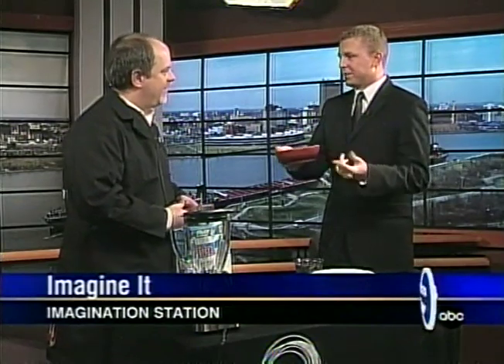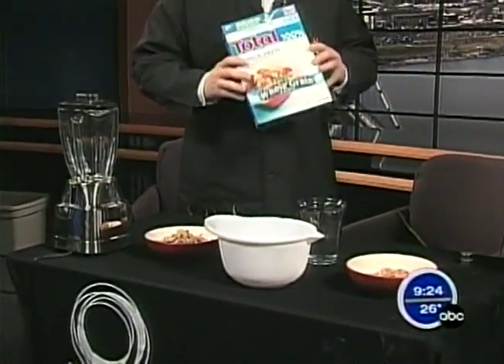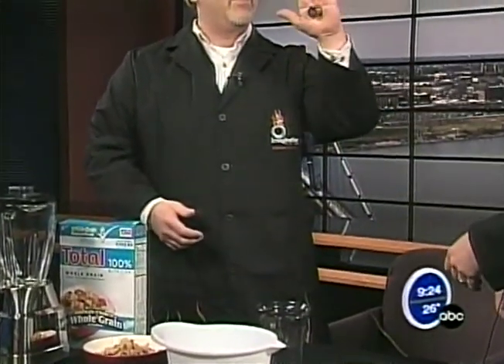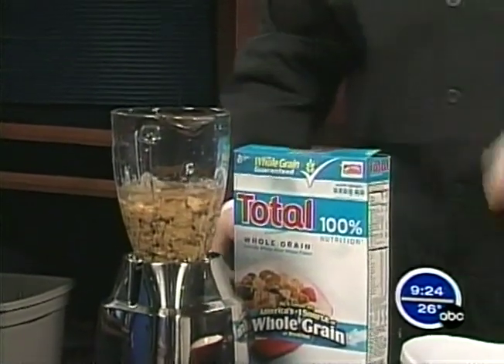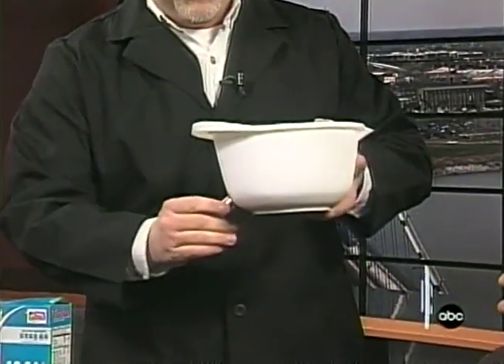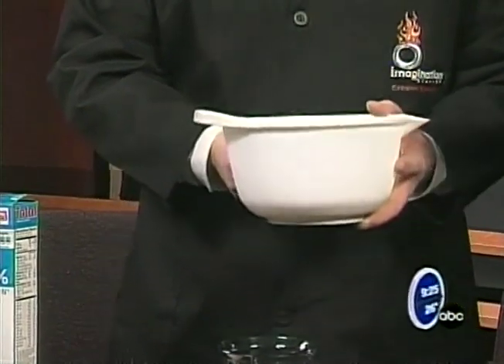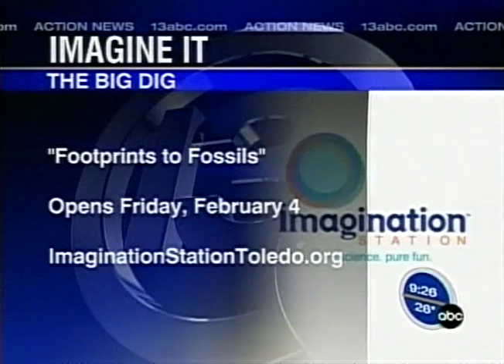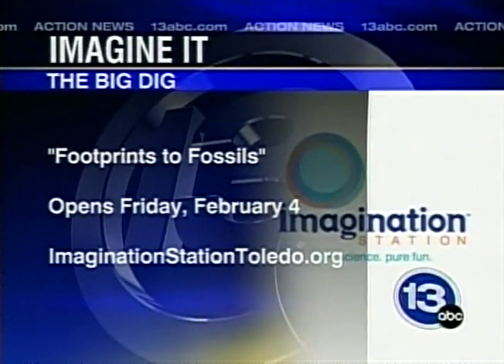Imag it 22 20110129 Iron in cereal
Many iron fortified cereals contain tiny iron fillings. I’m talking about plain old elemental iron, the kind you would find in a nail, train or car, in your breakfast cereal. It turns out that this form of iron is ideal for a cereal additive.

Do this at home!

If you want to try this experiment at home or in your classroom you will need a few things:

Various cereals that are iron fortified
A large ziplock bag
Some water
A very strong magnet
The critial item you need for this experiment is a very strong magnet. A regular refridgerator magnet will not be strong enough to pull the iron out of the cereal and water mixture. Check out the following sites for magnets strong enough for this experiment.
Magnet4less
Kjmagnetics
Gaussboys
Emovendo
United Nuclear

Once you have your magent your are all set. Grab a cup or two of cereal and place it in a bowl. Crush the cereal into as fine a powder as you can. Take this fine powder and add two or three cups of water inside a ziplock bag. Allow the cereal and water to soak for 20 minutes or so and then bring the magnet near the bottom of the bag. Since the iron is heavier than the cereal/water mixture you will have more success gathering iron near the bottom of the bag. Move your magnet around for a few minutes and then carefully slide it to the top of the bag. You should see a small black spot of iron that you can move around with the magnet.